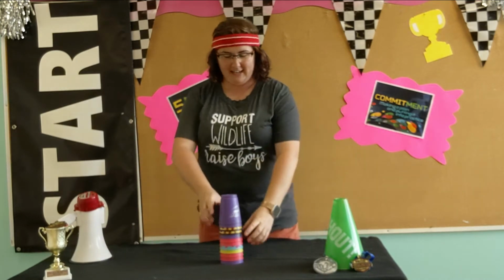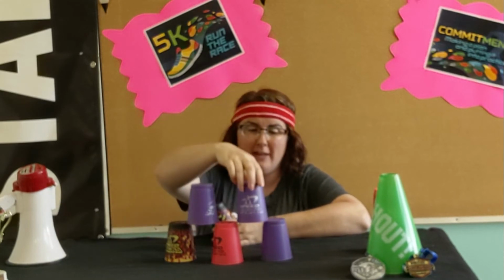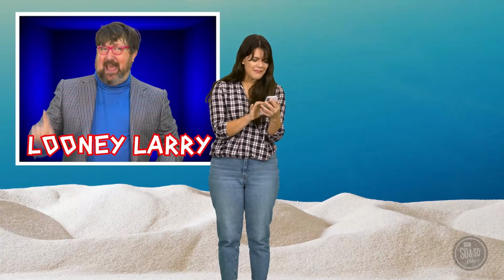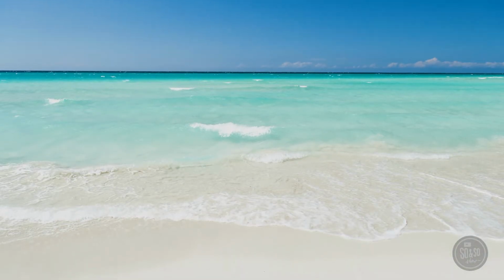Hear from God: Wise and Foolish Builders